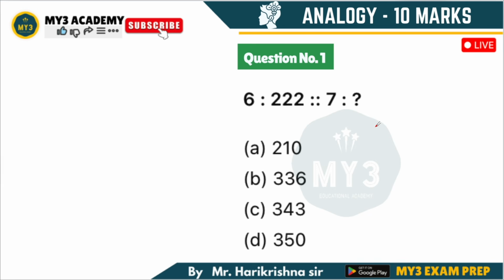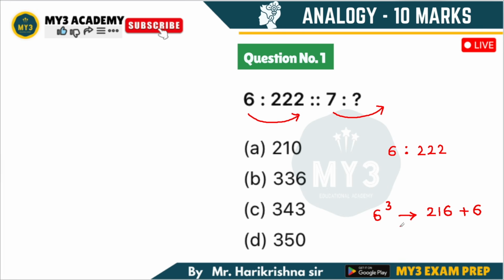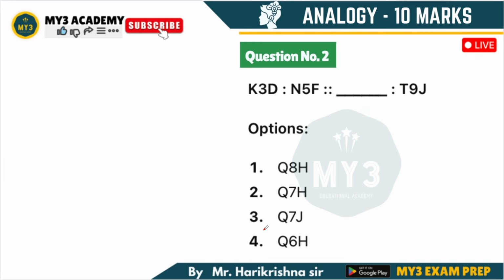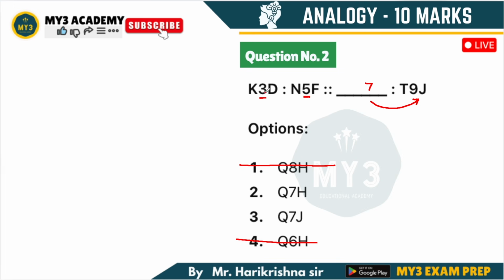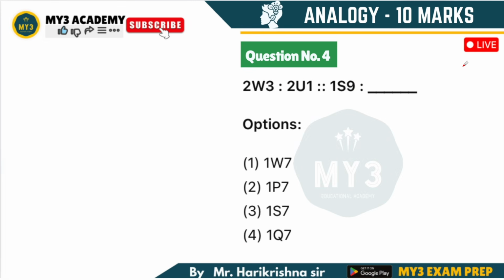ICET 2026 Analogy Questions | Most Expected Reasoning Questions with Solutions | MY3 Academy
Are you preparing for ICET 2026?

📚 TG / TS ICET 2026 Crash Course

In this video, we discuss Analogy Reasoning Practice Questions that are most expected in the ICET exam.
Analogy questions are an important part of the Logical Reasoning section in ICET. In this session, we solve important verbal, number, and letter analogy questions with clear explanations and shortcut techniques.
This video will help students improve their logical thinking and problem-solving speed, which is essential for scoring high marks in ICET Analytical Ability.
Topics Covered
✔ Analogy Reasoning Concepts
✔ Letter Analogy Questions
✔ Number Analogy Questions
This video is useful for students preparing for:
• TG ICET 2026
• AP ICET 2026
• MBA Entrance Exams
• Campus Placement Aptitude Tests
Learn with Harikrishna – Aptitude Trainer at MY3 Academy and strengthen your reasoning skills for competitive exams.